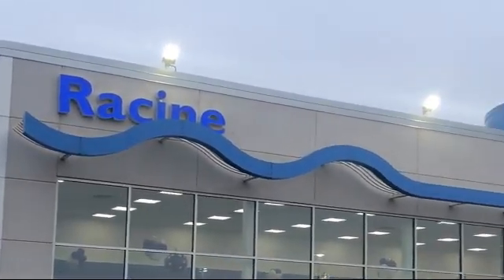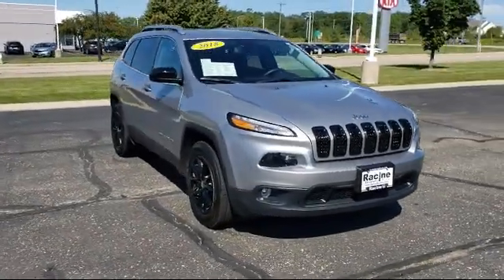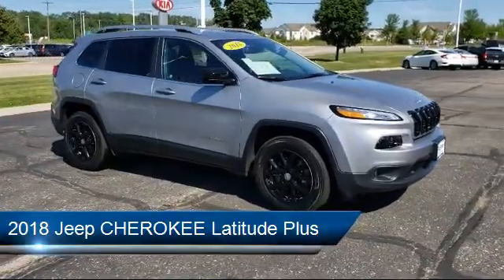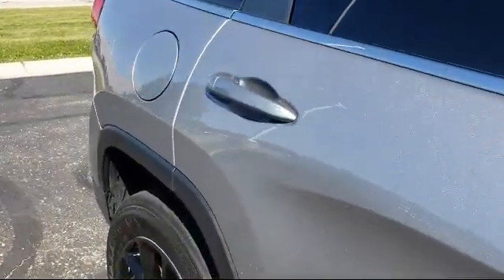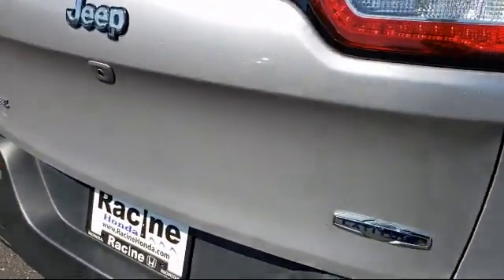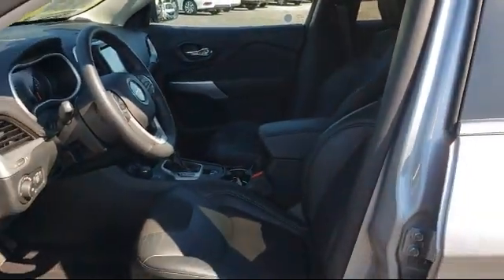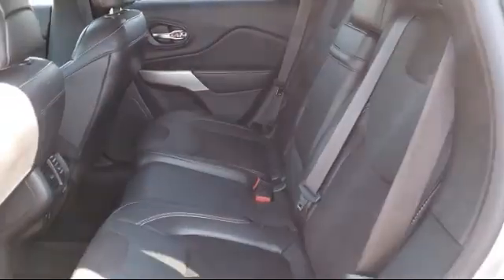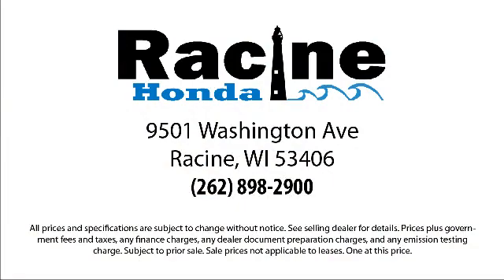2018 Jeep CHEROKEE Latitude Plus Racine Milwaukee Kenosha Janesville Burlington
2018 Jeep CHEROKEE Latitude Plus Stock Number: 57982A Vin:1C4PJMLB8JD561282.

Racine Honda
9501 Washington Ave